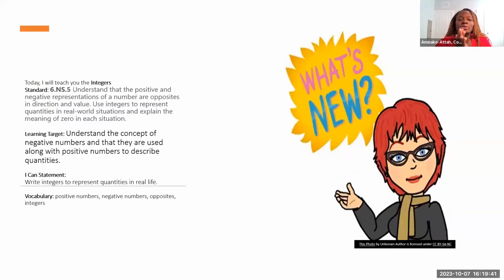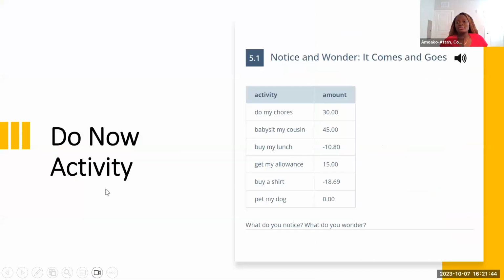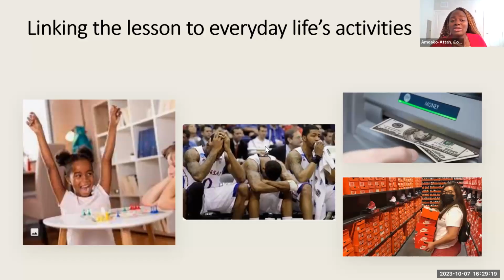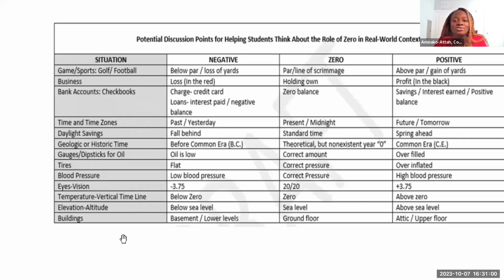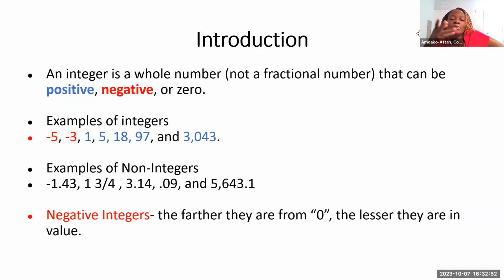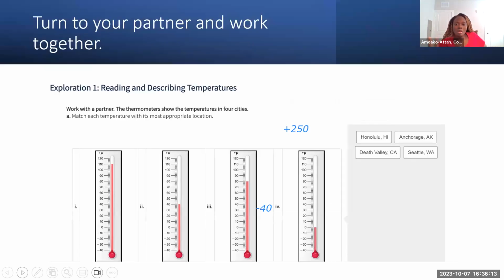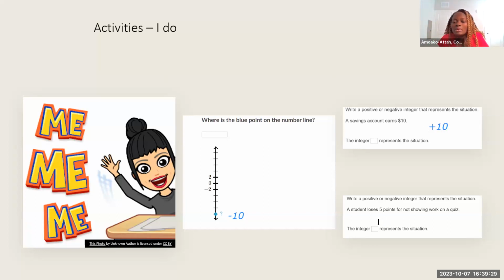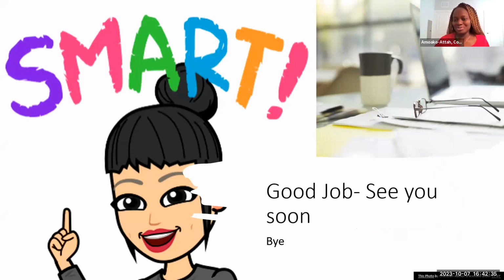Understand Integers and Relate it to Real-life Situations